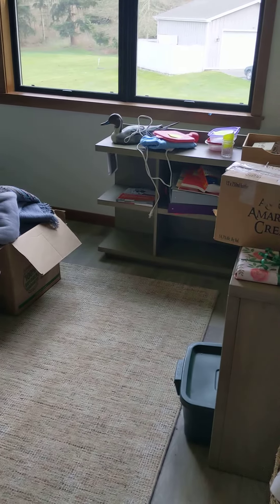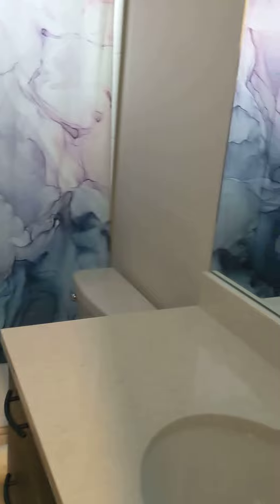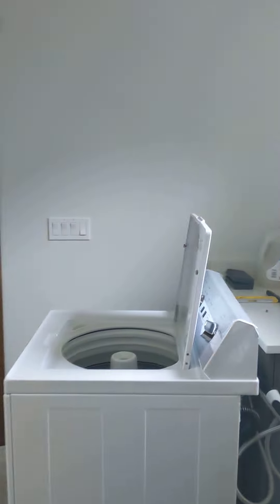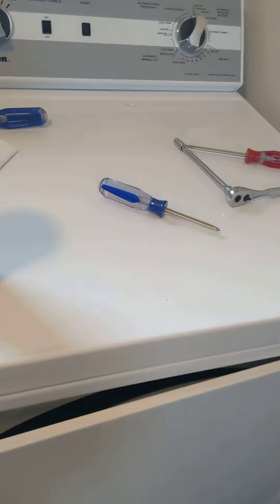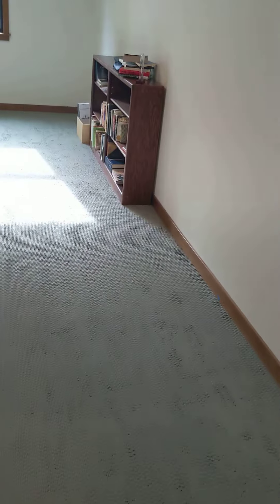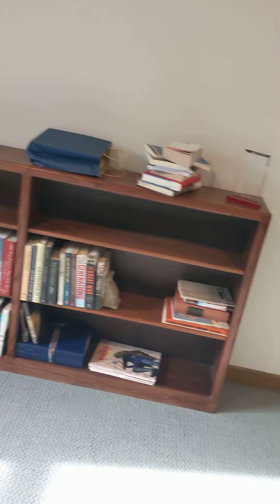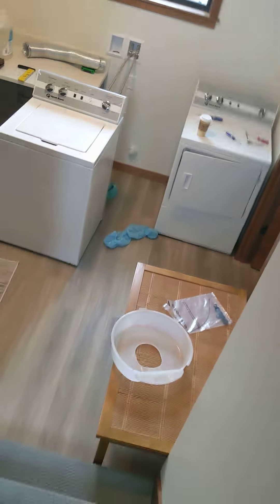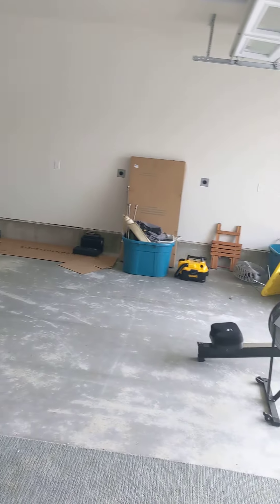House March 24, part 2